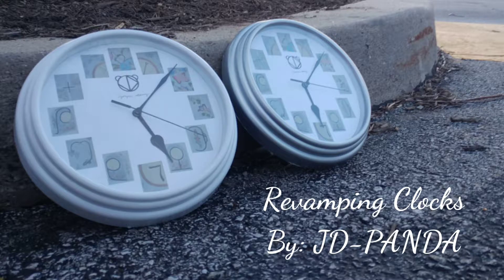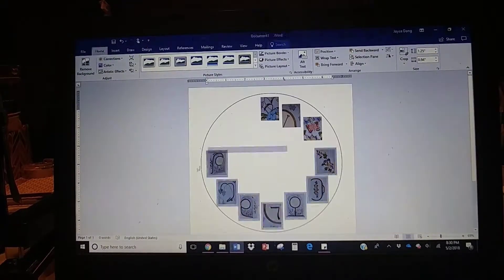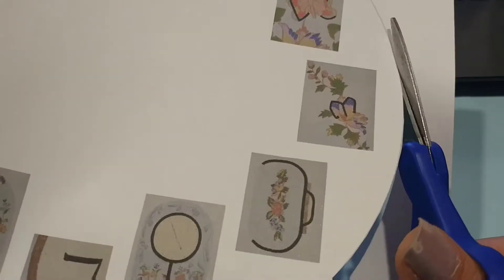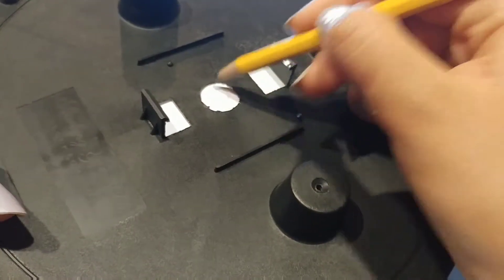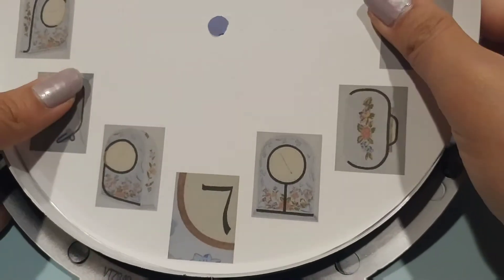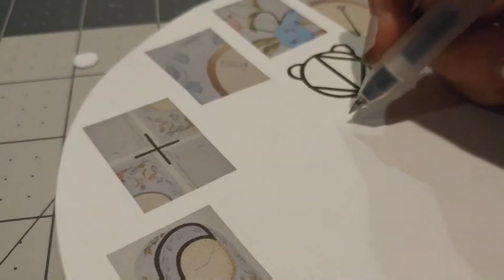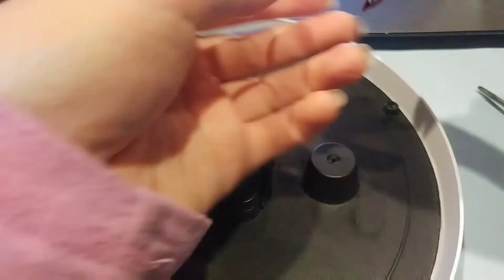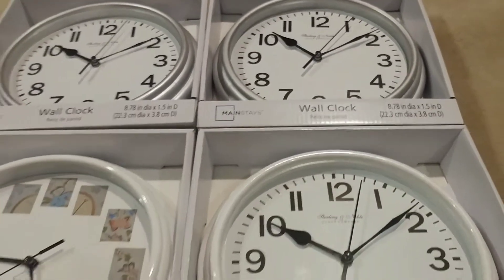Revamp: Clocks | AP Studio Art Concentration 2018 | Gift Idea | JD-PANDA